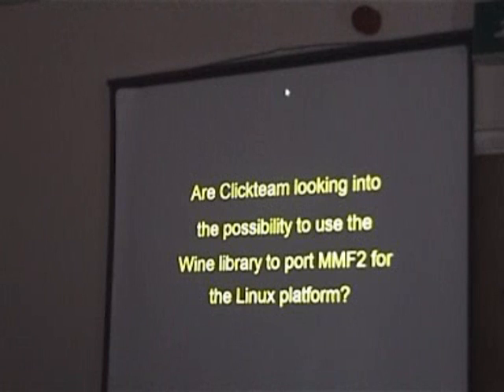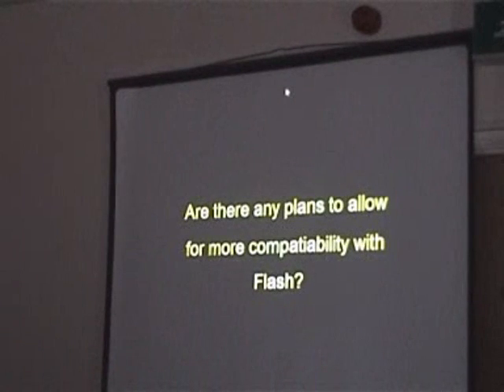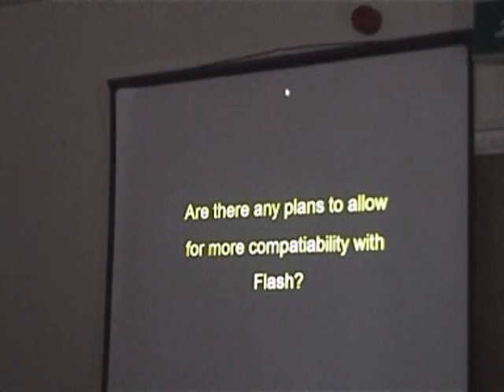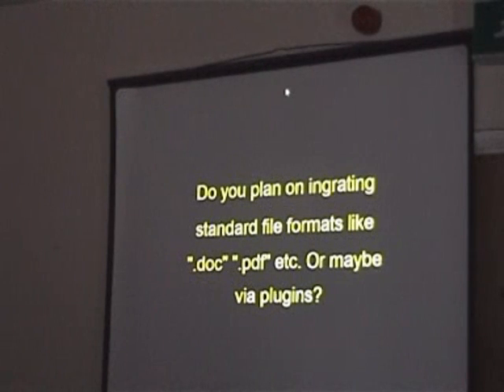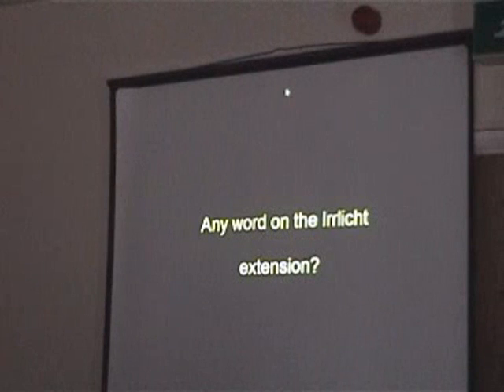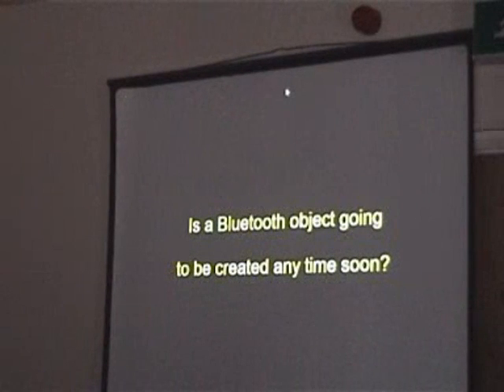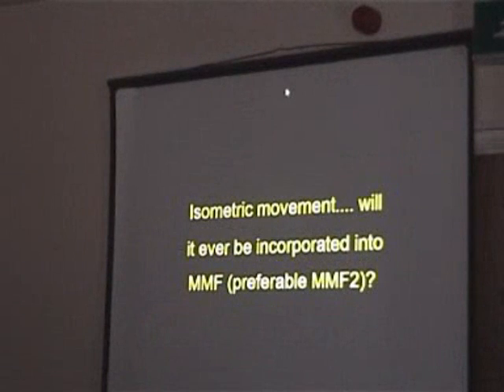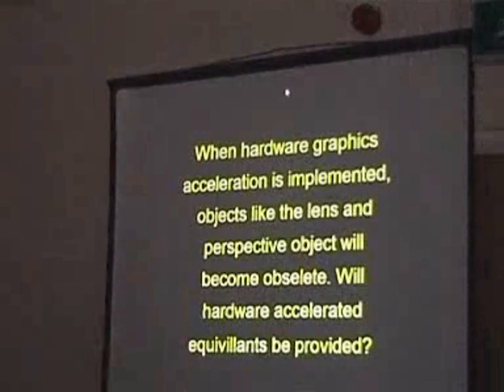Pytania i odpowiedzi cz. 2 | Questions and Answers p. 2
Francois Lionet odpowiada na serię pytań podzielonych na trzy kategorie: Multimedia Fusion, Install Creator oraz Clickteam. Mówi między innymi o planach na przyszłość, zmianach w MMF 3 oraz prezentuje kilka ciekawostek.

Szósty Zjazd Klikowy odbył się ponownie w Watermill hotel w Hemel Hempstead (Zjednoczone Królestwo) 1 września 2007 roku. Jak sami organizatorzy twierdzą było to wspaniałe wydarzenie. Wszystkie materiały zostały nagrane przez Chrisa 'Circy'iego' Streeta. Tematami przewodnimi oprócz prezentacji nowych gier było zaprezentowanie HWA (akceleracji sprzętowej) i JAVY dla Multimedia Fusion 2.

Fabryka Gier 2008

Francois Lionet answers on a lot of questions dived in three categories: Multimedia Fusion, Install Creator and Clickteam. He says among others about plans for future, changes in MMF 3 and presents a few interesting facts.

Sixth Click Convention was held again in Watermill hotel in Hemel Hempstead (United Kingdom) at 1st of September 2007 year. Like organizers claim it was wonderful event. All materials where recorded by Chris 'Circy' Street. Leading topics except presentation of new games was  było showing HWA (hardware acceleration) and JAVA for Multimedia Fusion 2.

Games Factory 2008